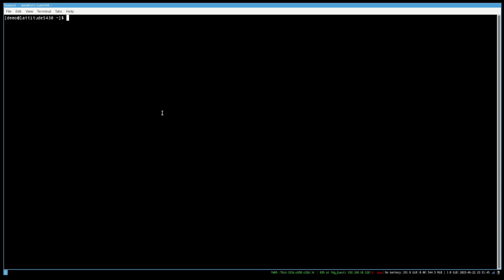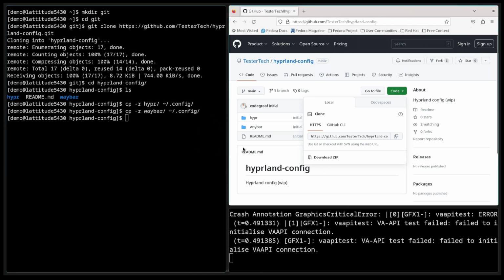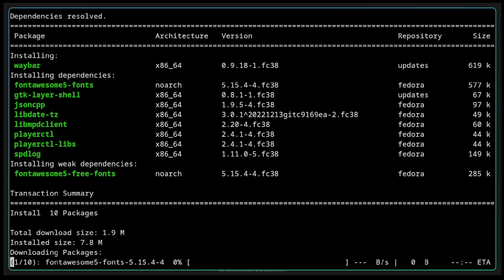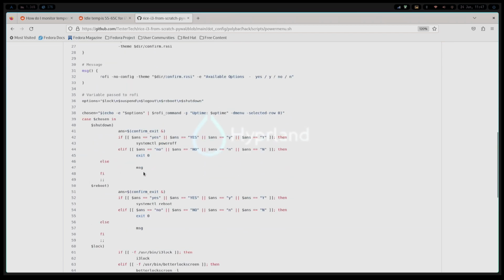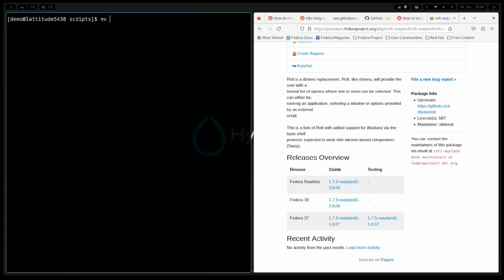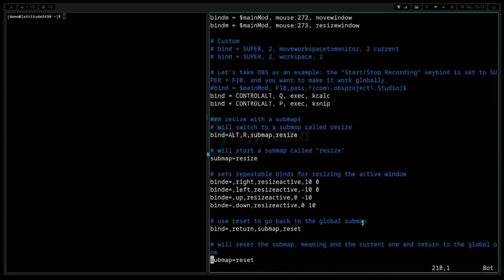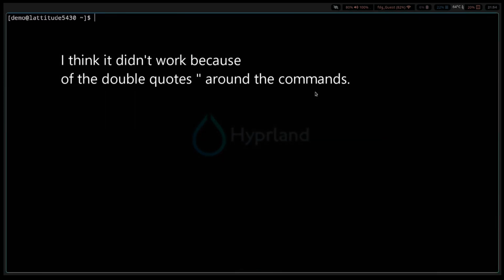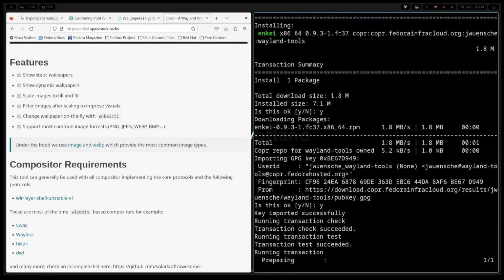An i3-users first look at Hyprland!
Me as a Fedora i3-spin looking at Hyprland a Wayland wlroot compatible compositor. You can see this as a first try to make it my own and customize it.
(will update this more, soon)